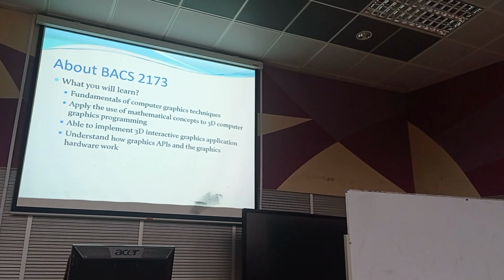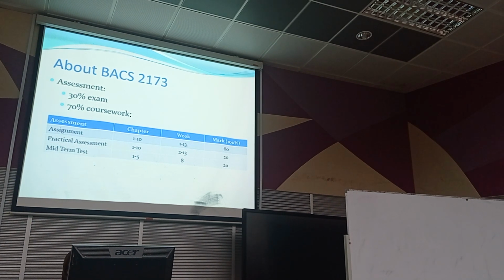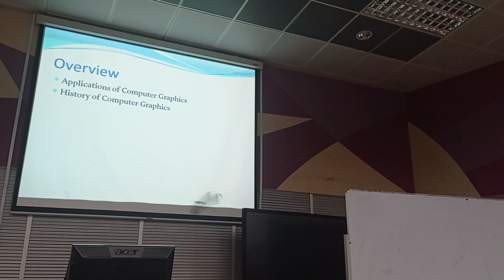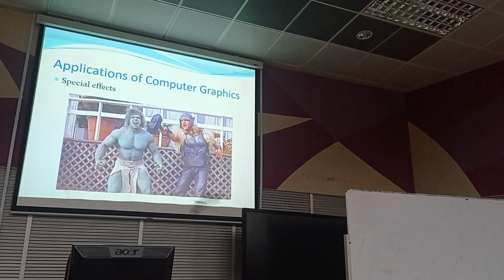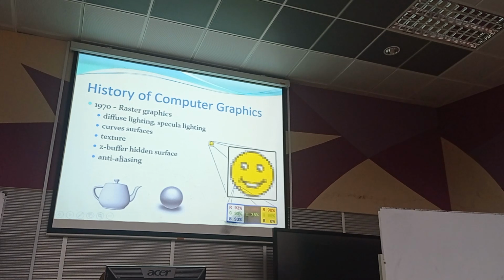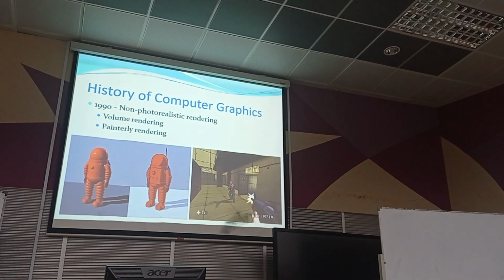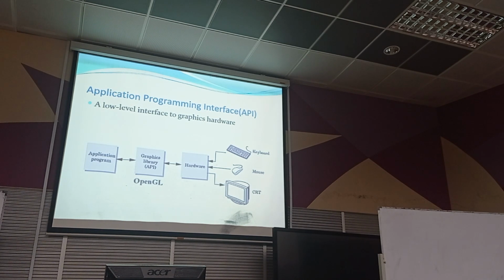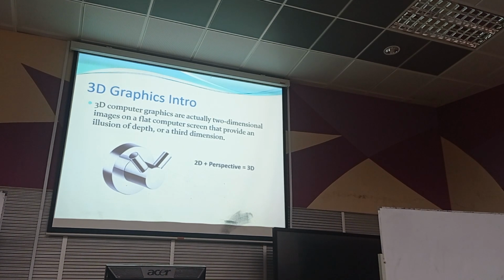Graphics Programming Week 1 Lecture Chp 1 & 2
next week start from graphics pipeline